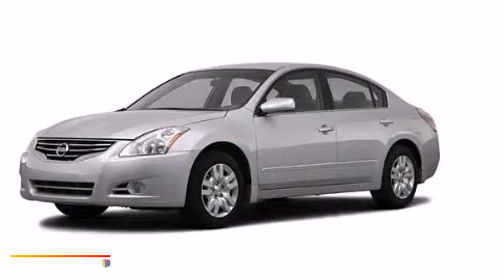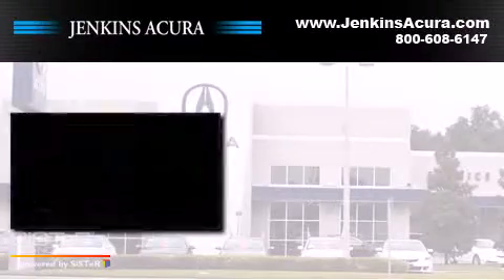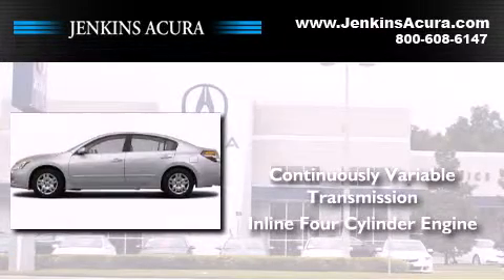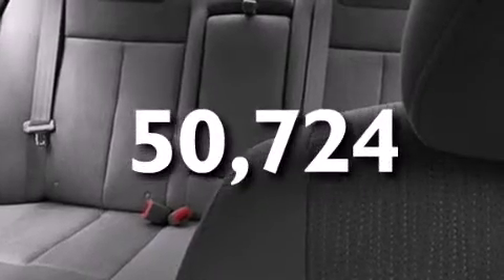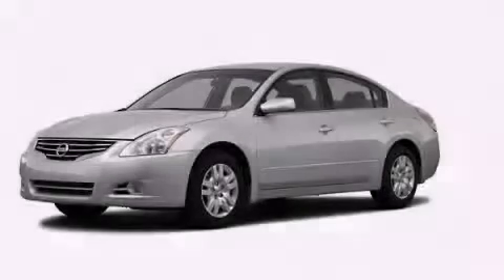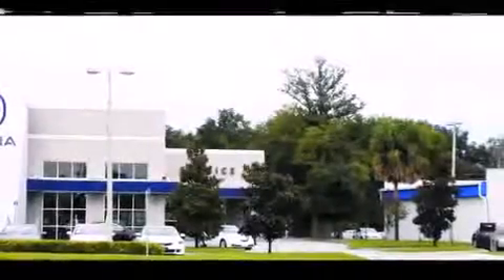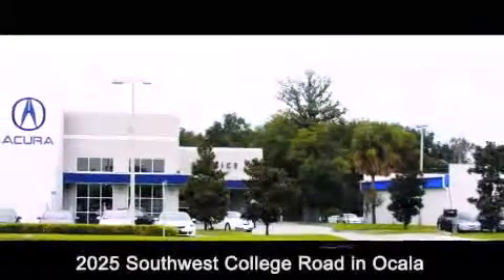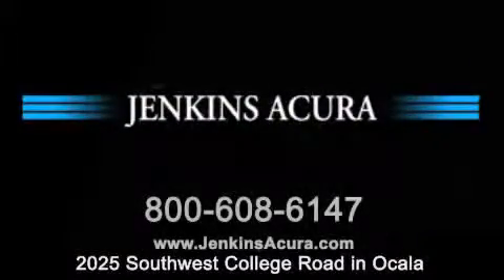Used 2012 Nissan Altima Ocala FL 34474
We've been honored to serve the Ocala FL area , we promise that your experience at our dealership will exceed your expectations ! Year : 2012 Make : Nissan Model : Altima Engine : Gas I4 2.5L/ Trans . : Variable Exterior : Brilliant Silver Metallic Miles : 50,724 Stock : P4021 Jenkins Auto Group - Acura 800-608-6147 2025 S.W. College Road Ocala , FL 34471